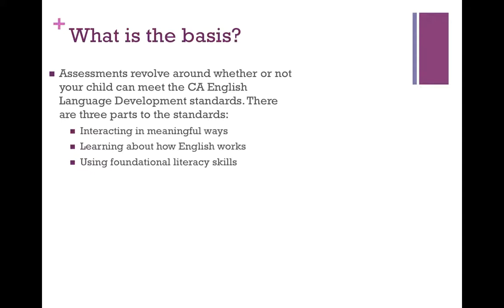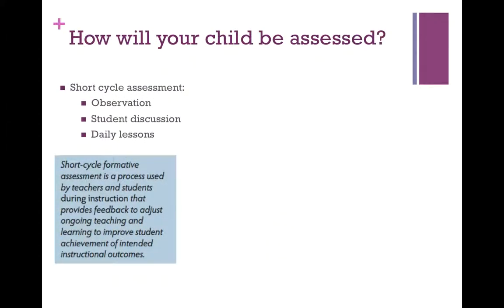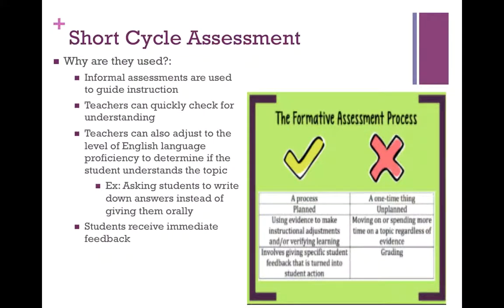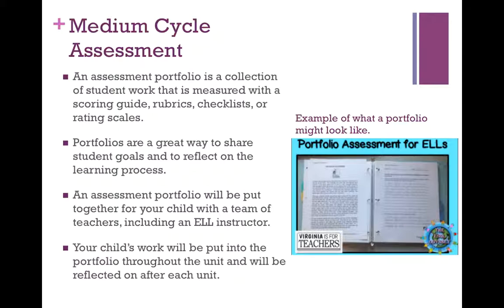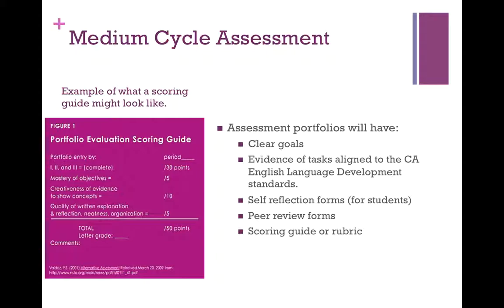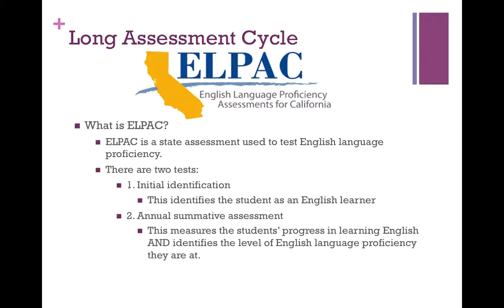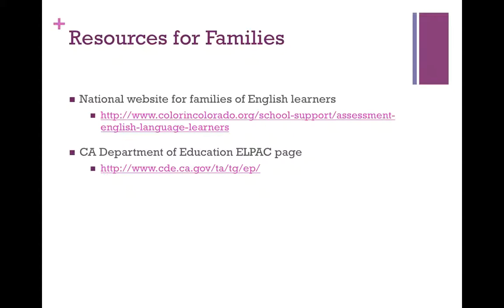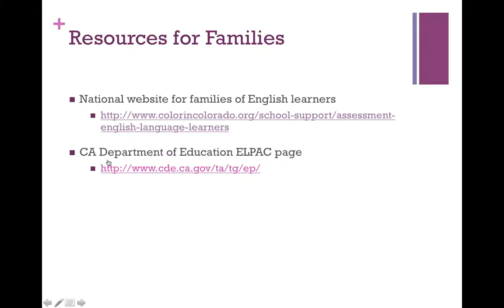Powerpoint Assessing English Learners